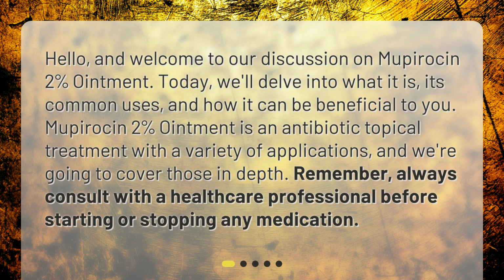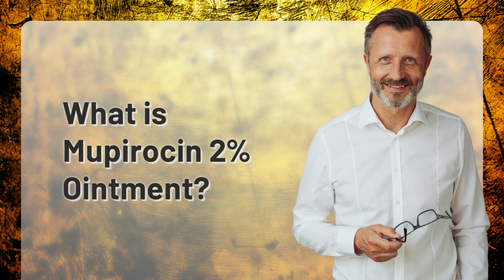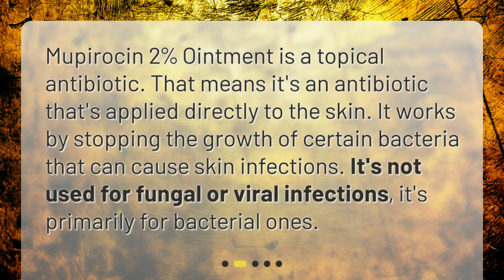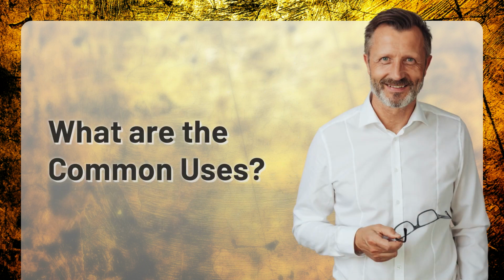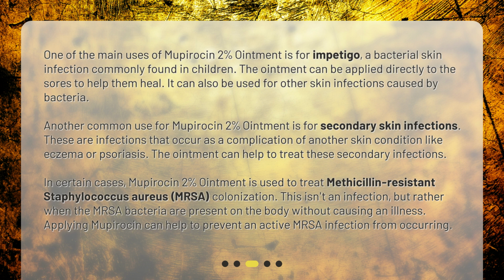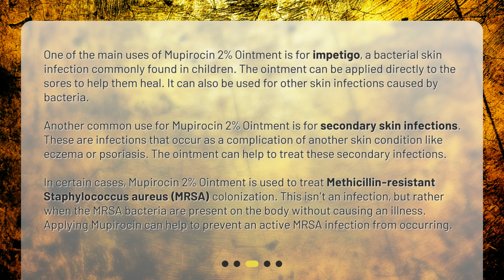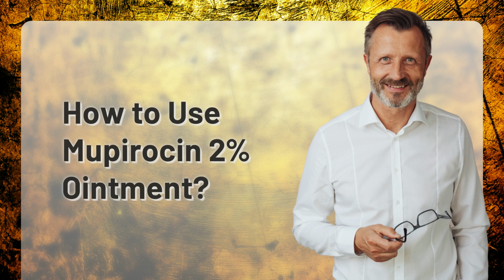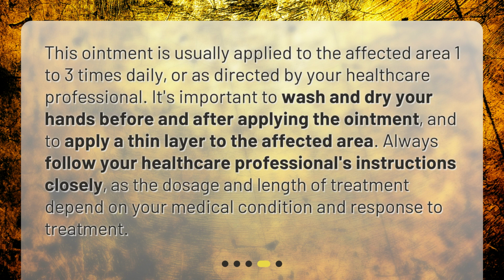What are the common uses of mupirocin 2% ointment?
Mupirocin 2% Ointment: Your Questions Answered • Discover the versatile uses of Mupirocin 2% Ointment in this informative video! From treating impetigo to preventing MRSA, learn how this topical antibiotic can benefit your skin health. Remember to always consult with a healthcare professional before starting any medication.

00:00 • What are the common uses of mupirocin 2% ointment?
00:31 • What is Mupirocin 2% Ointment?
00:55 • What are the Common Uses?
01:52 • How to Use Mupirocin 2% Ointment?